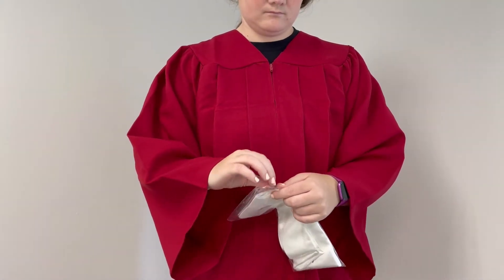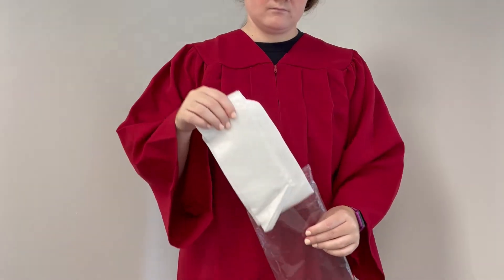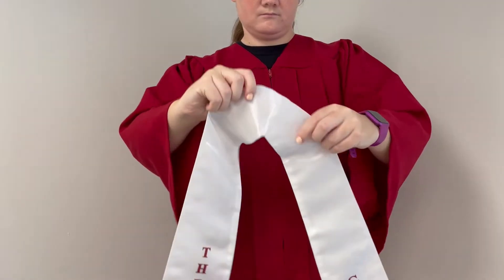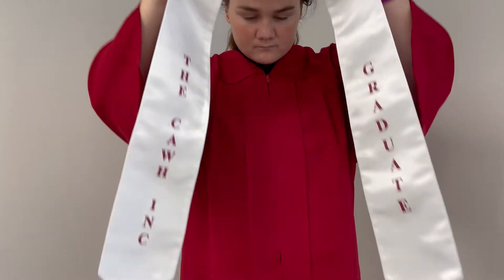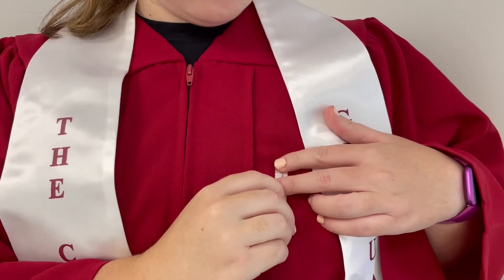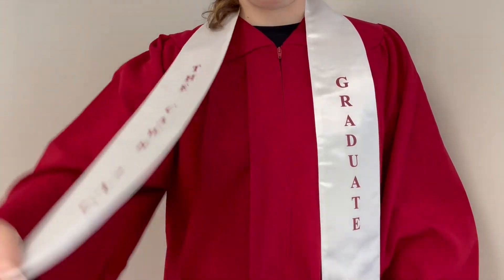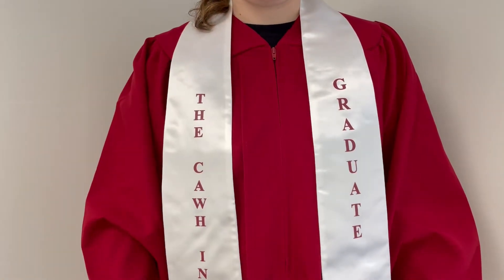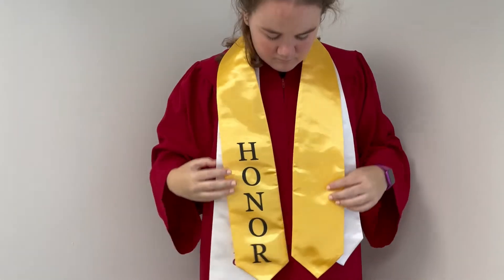Wear your Graduation Stole Correct. Guide for Beginners.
How to wear your Graduation Stole. In this video, we will teach you the right way to wear your Graduation Stole.